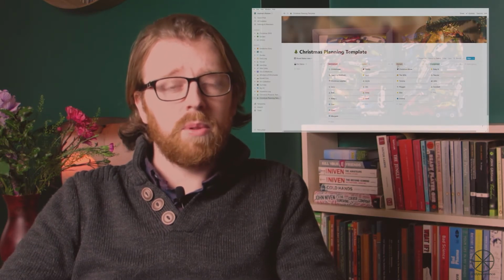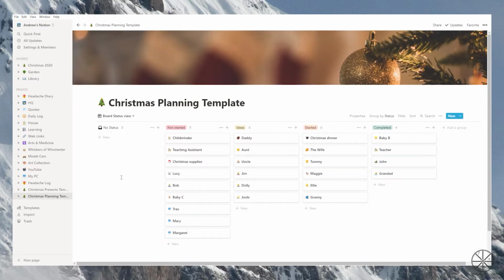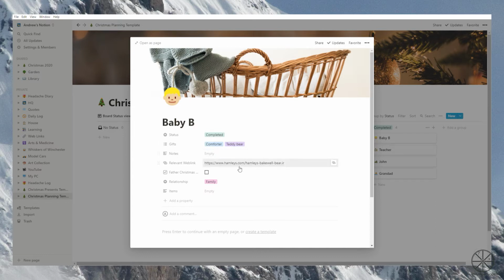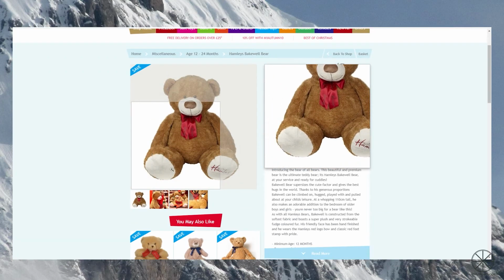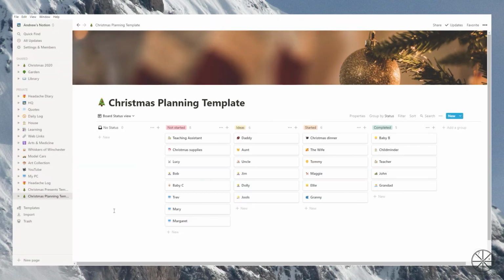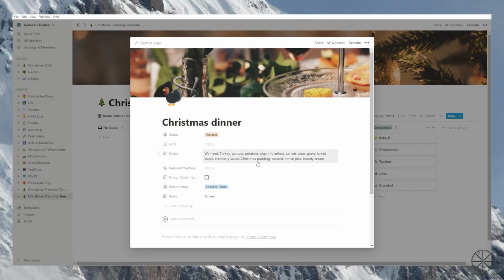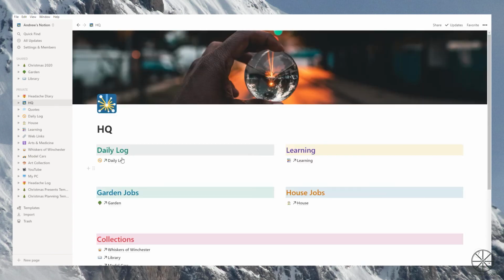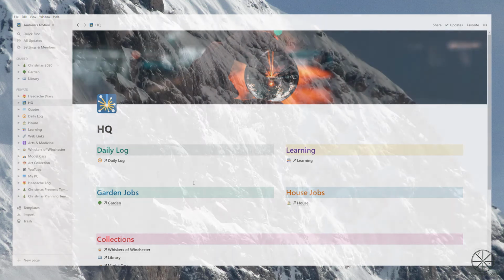No more Christmas shopping chaos | How I use Notion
In this video I show you how to organise and plan your Christmas shopping using the Notion app. I've created a board that my wife and I use to co-ordinate Christmas shopping, share gift ideas, and track progress.

I also give you a glimpse at how I've used Notion to create a database of all my books and reading.

Timestamps:
00:21 Introduction
00:55 My Christmas planning template
02:39 Alternative views
03:05 How to share your database
03:27 A glimpse at my library database
03:56 Outro

The videos will get better, they have to, right?!